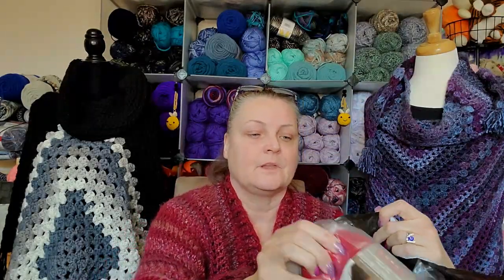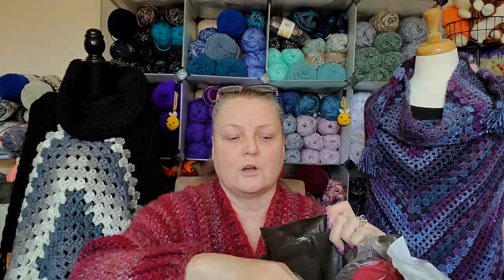WHAT IS HAPPENING TO ME!!!!!!!!!!!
Sandy Clark
                                           Nanaimo, BC
                                              V9R 6X6